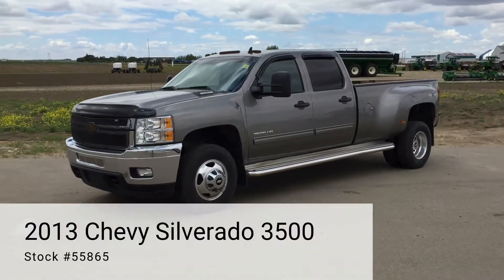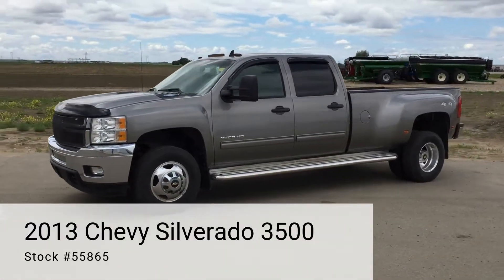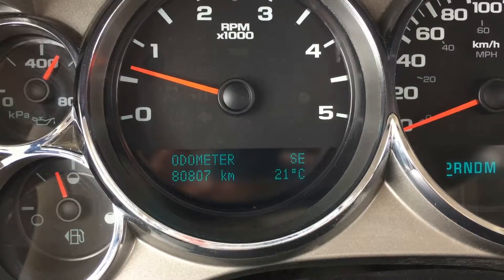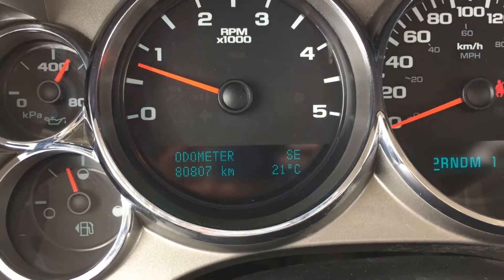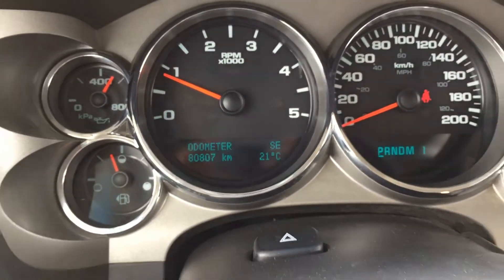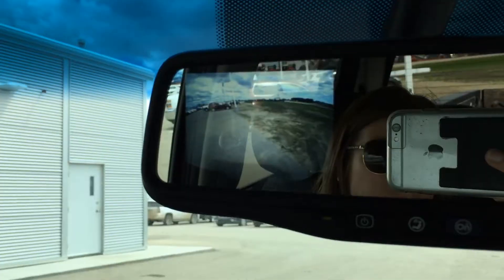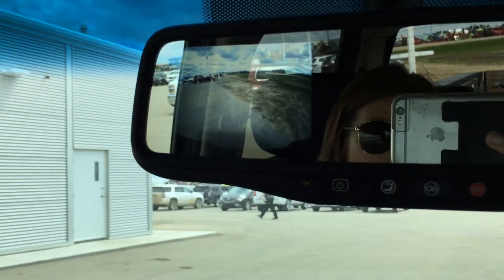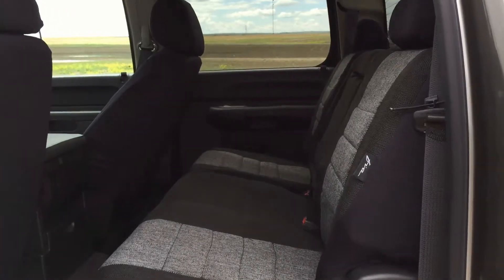55865 2013 Chevy Silverado 3500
2013 Chevy Silverado 3500 located at Rosetown Mainline in Rosetown, SK.